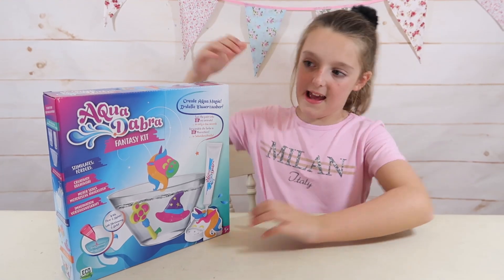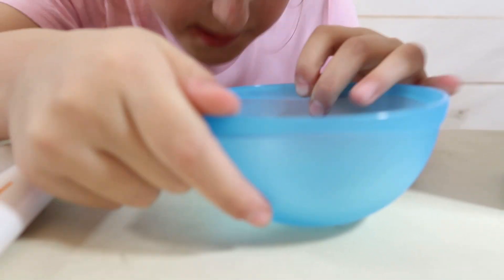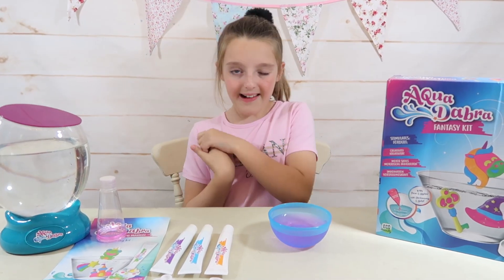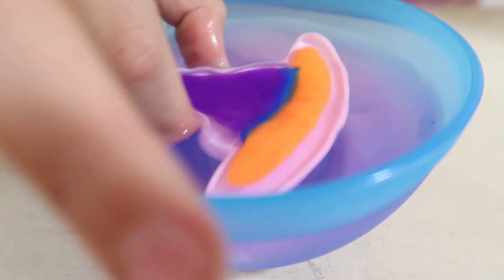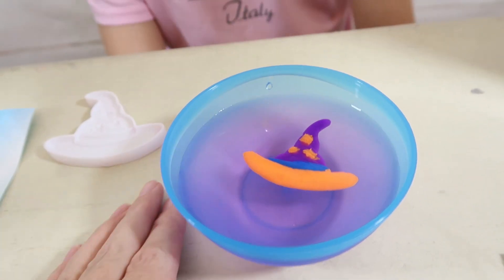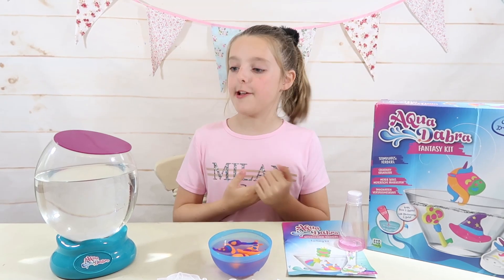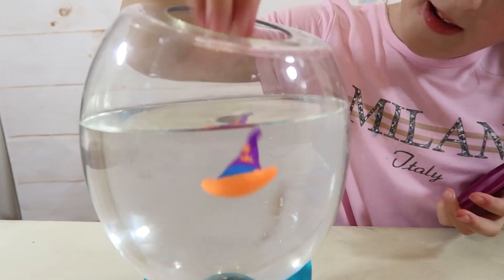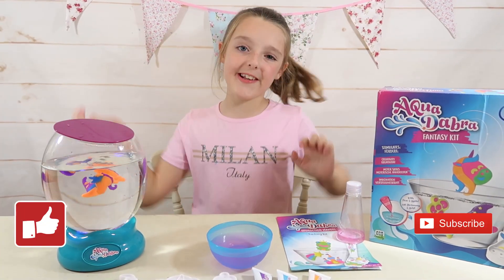AQUADABRA FANTASY KIT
I really enjoyed this Aquadabra fantasy kit it's so easy just add your creations to the magic solution and tap water and see the magic begin!  I also made a video on the Aquadabra Aqurium which inspired me to try out this fantasy kit.